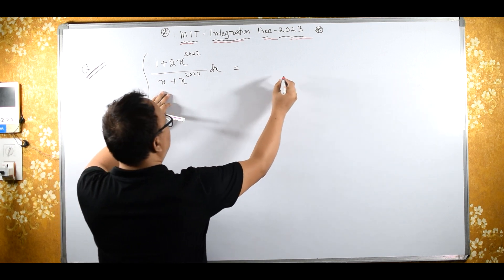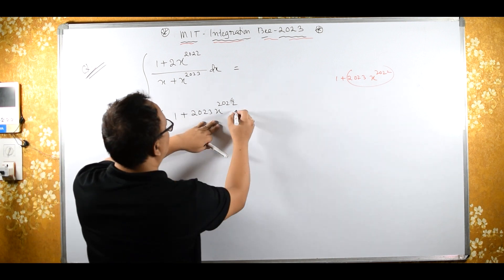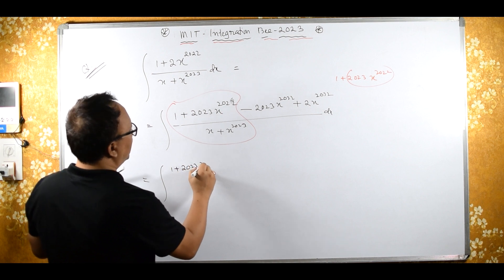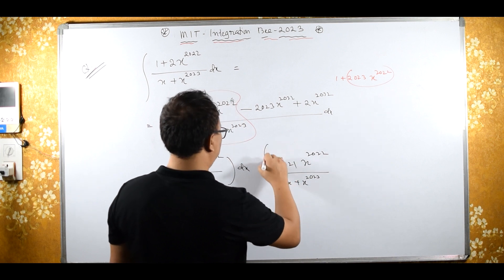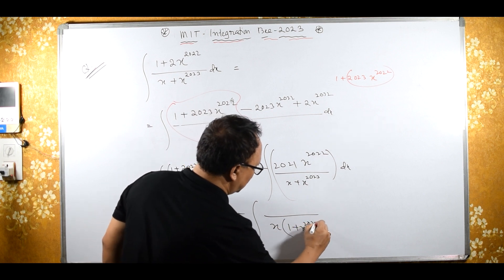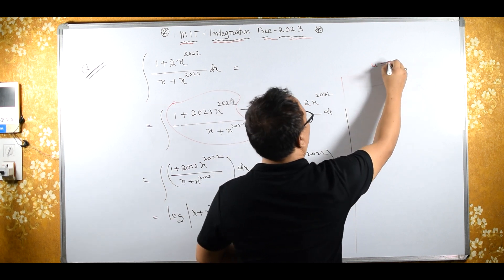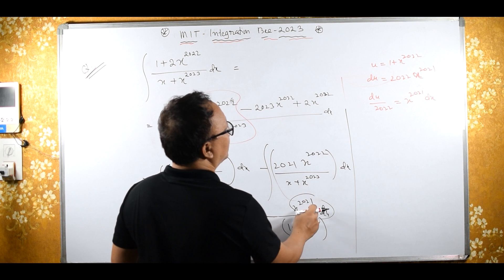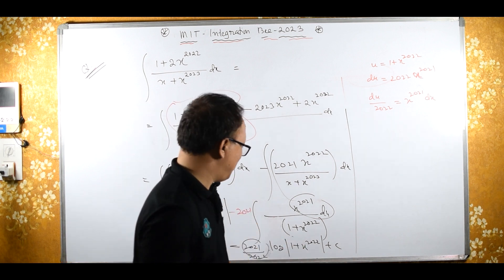MIT Integration Bee Qualifying Exam -2023 : Q. 15